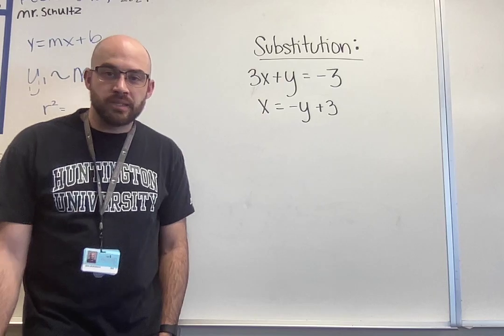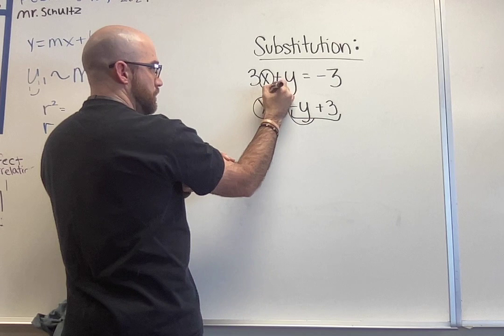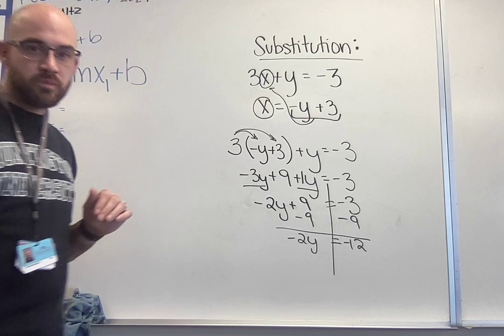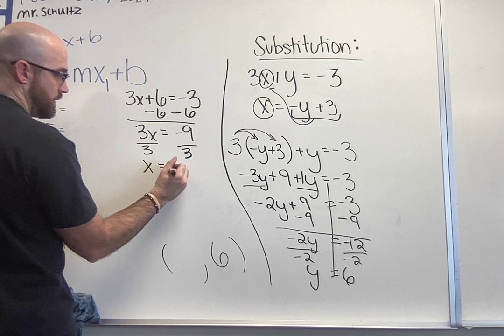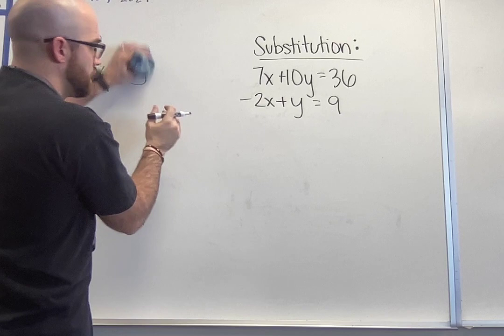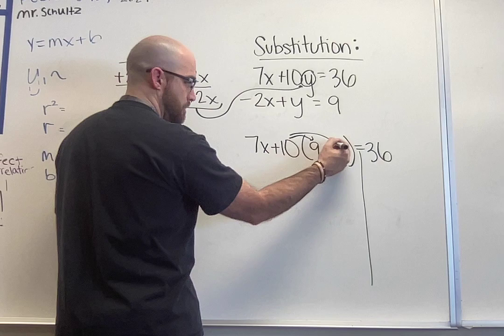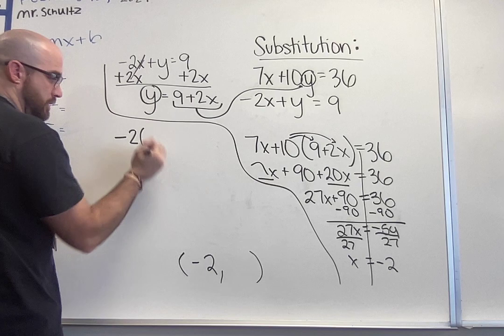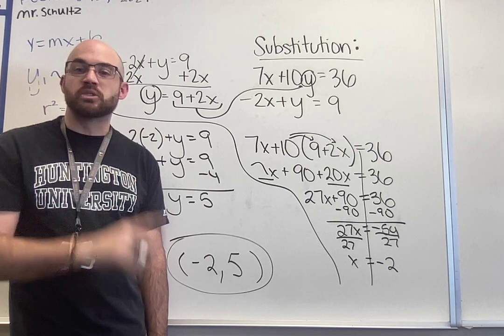Solve System by Substitution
Mr. Schultz will be explaining how to solve a system of equations using substitution.